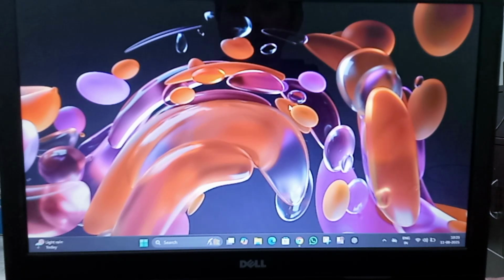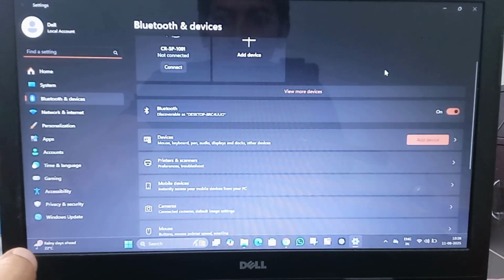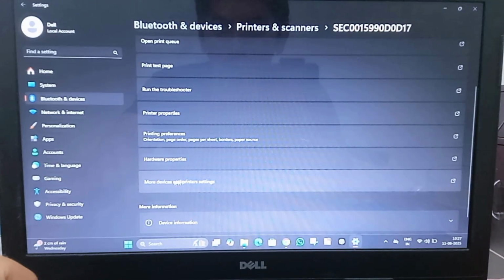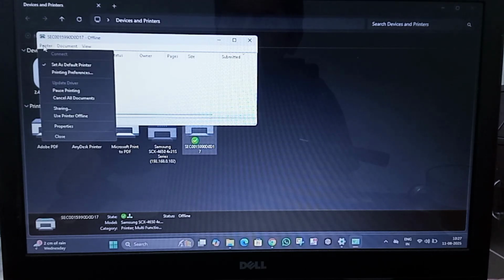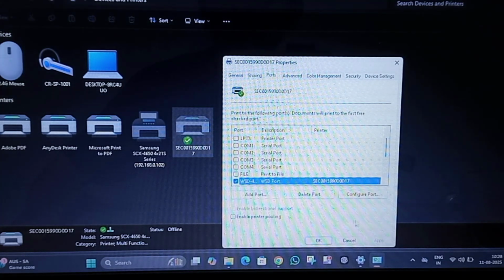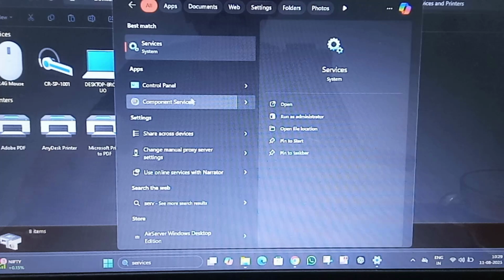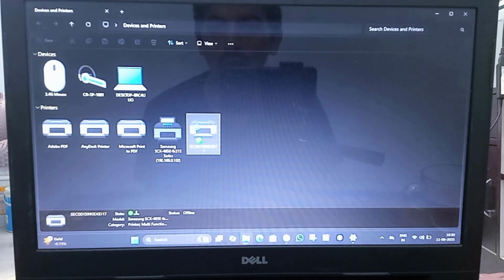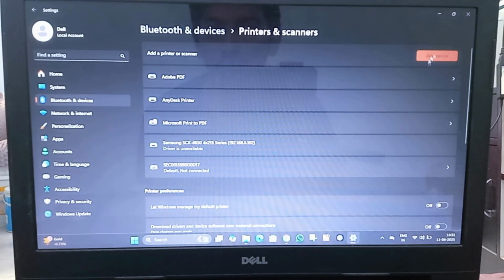Printer Offline? How to Fix It on Windows | Solve Printer Offline Issue on Windows PC or Laptop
In this video I will show you, your printer showing Offline on your Windows PC or laptop? Don’t worry. In this video, I will show you step-by-step how to fix the printer offline problem quickly and easily. Whether it’s a connection issue, driver problem, or Windows settings, these simple solutions will get your printer back online in minutes.